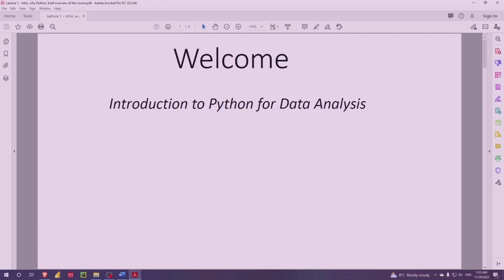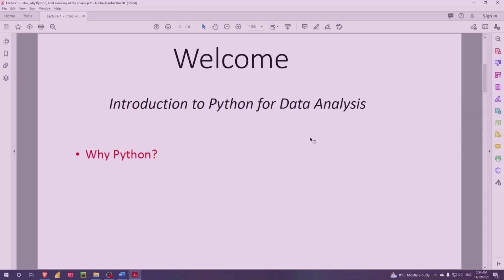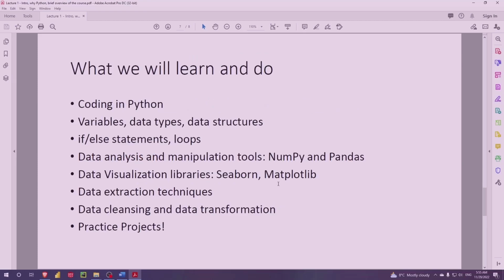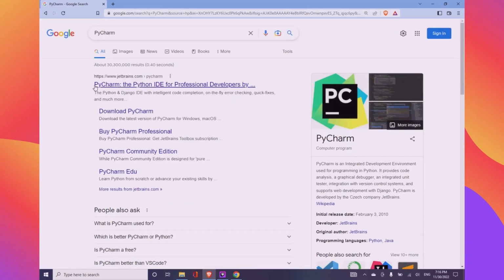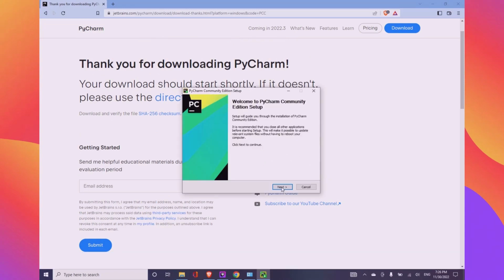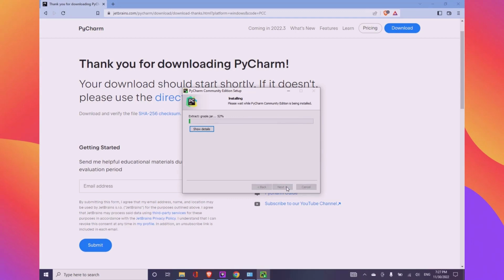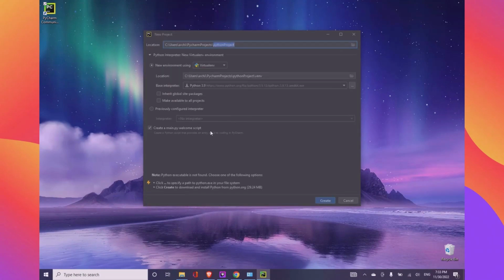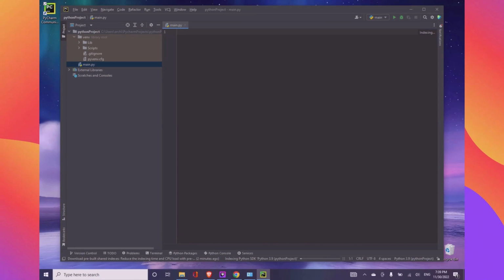Python Introduction & Installation (Python for Data Analysis)